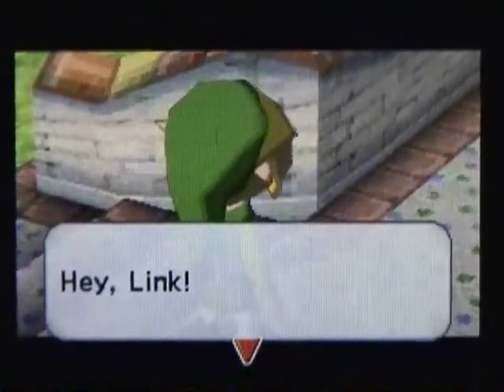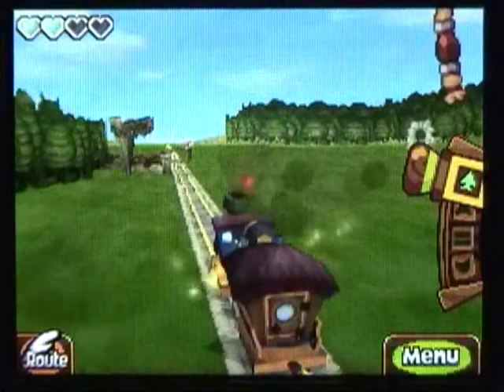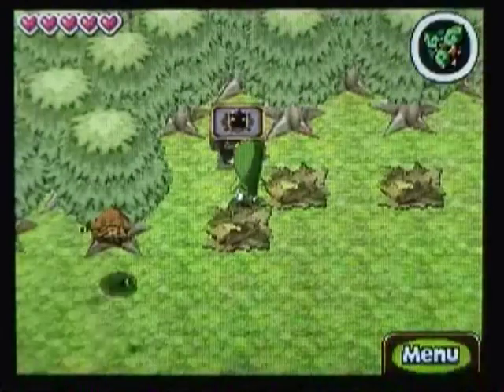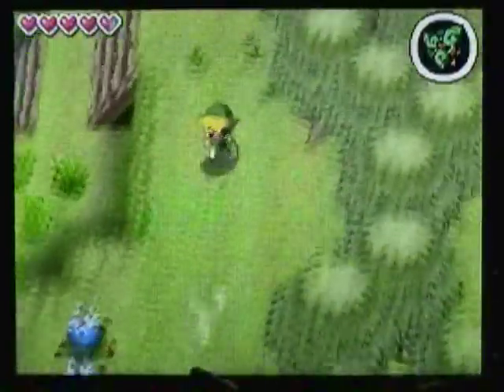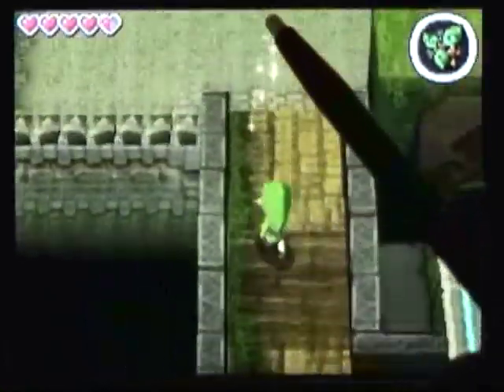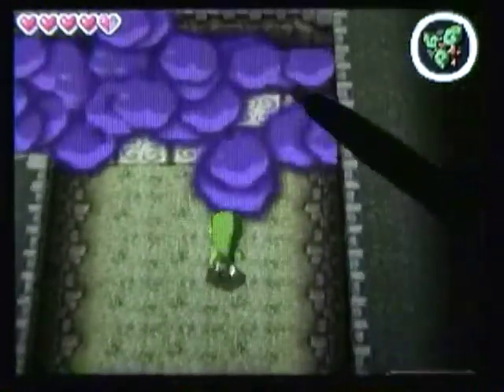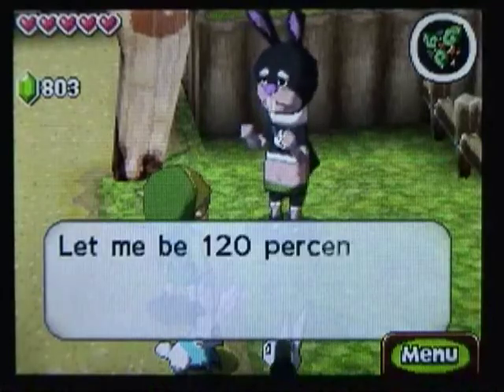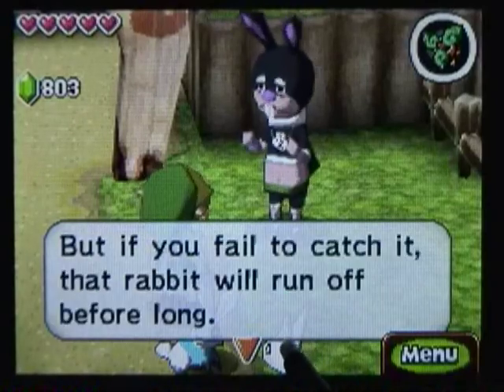The Legend of Zelda: Spirit Tracks - Episode 16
I finish up the Forest Realm for now. I get a few stamps for the stamp booklet, and visit Rabbitland Rescue!!